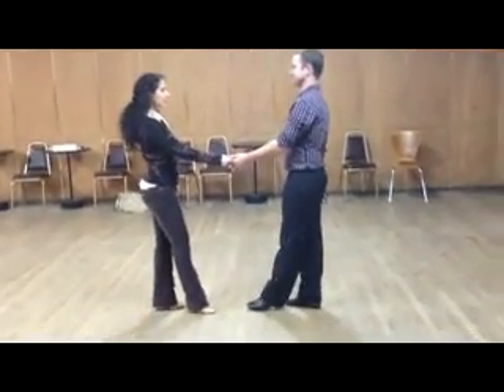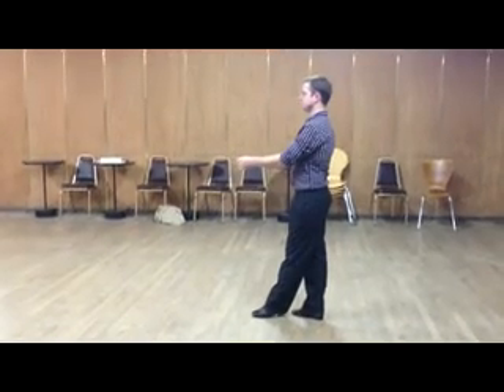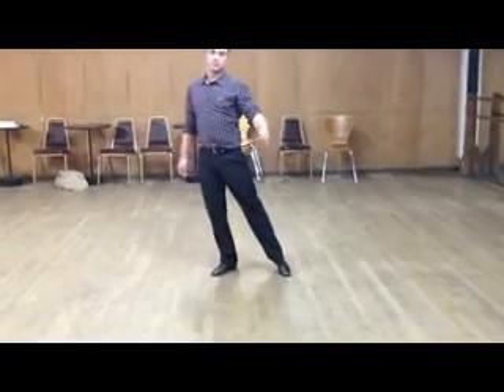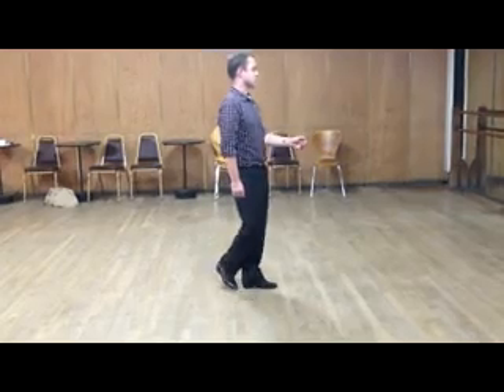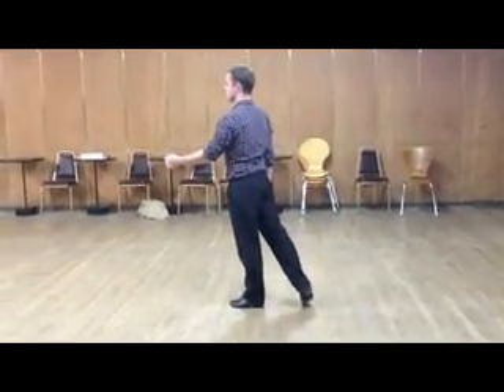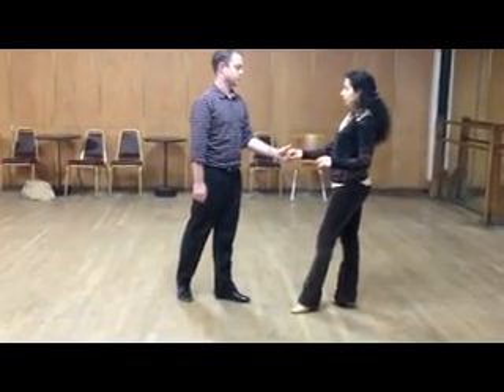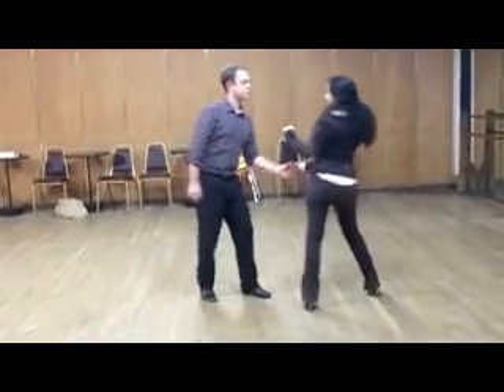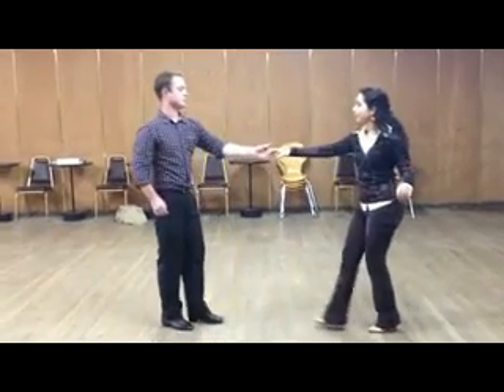Ballroom Dance Academy West Coast Swing Side Pass Man's Part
West Coast Swing Side Pass Man's Part